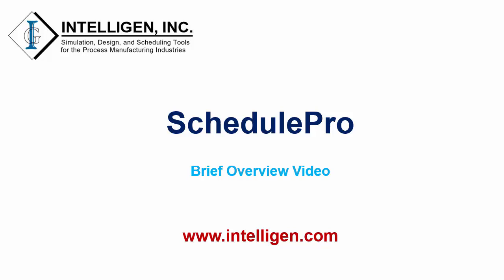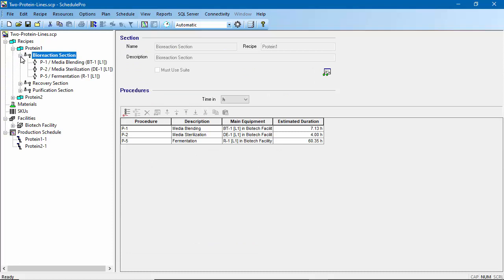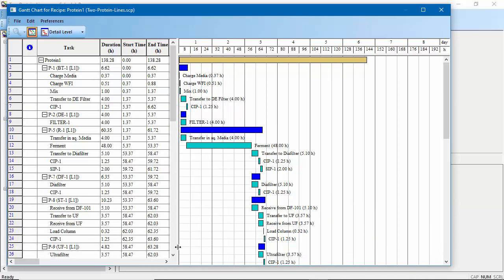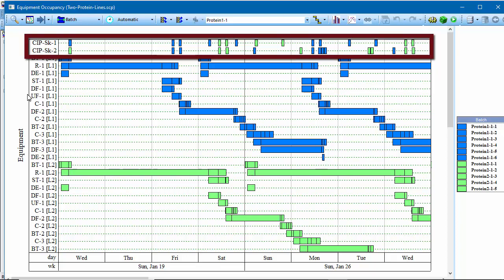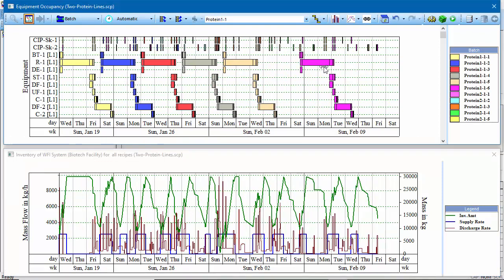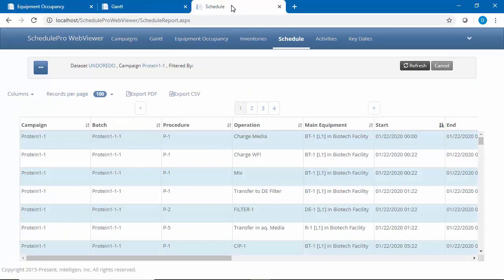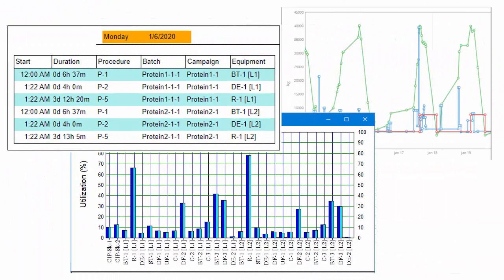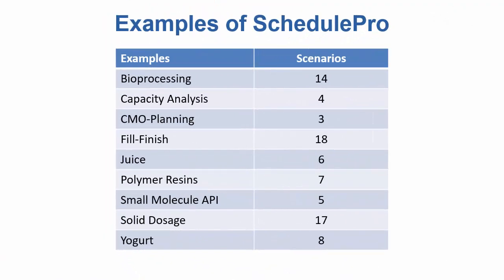SchedulePro Brief Overview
This video provides a brief overview of the features and capabilities of SchedulePro, which is a finite capacity scheduling tool. SchedulePro is used for capacity analysis, debottlenecking, daily production planning and scheduling, and much more.